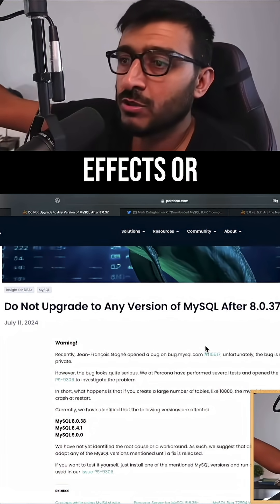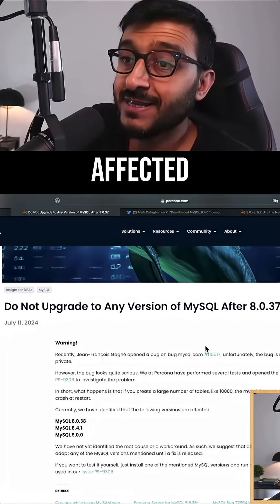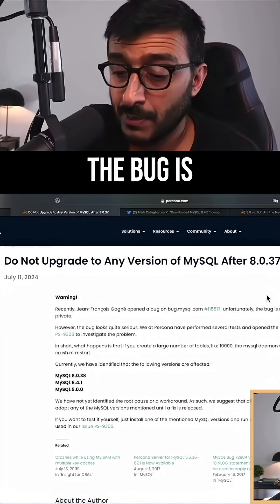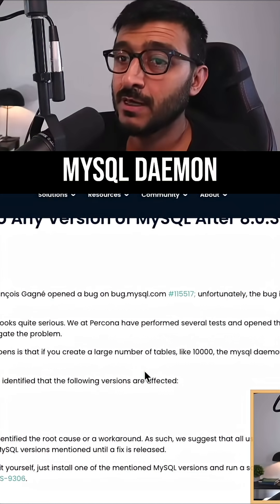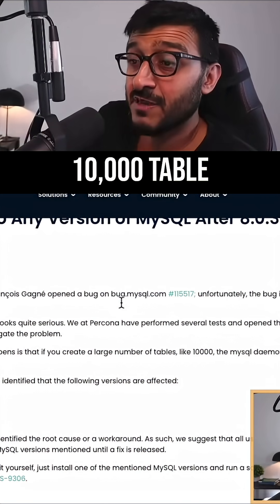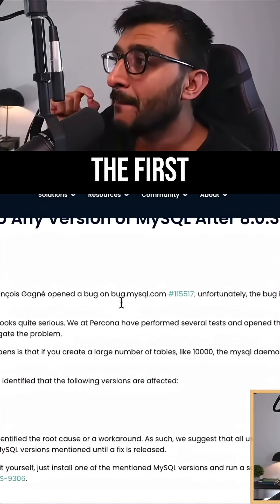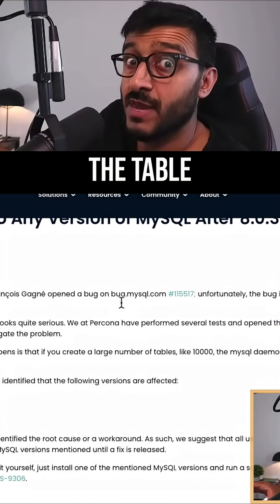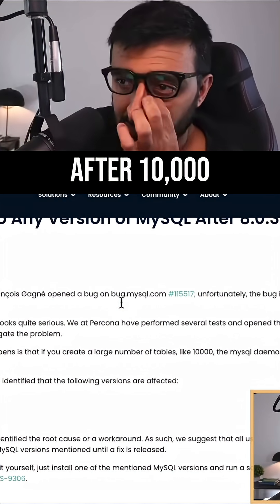MySQL crashes on 10,000 tables an interesting bug since fixed